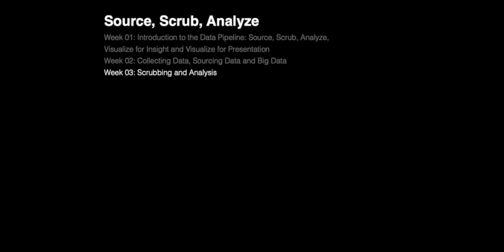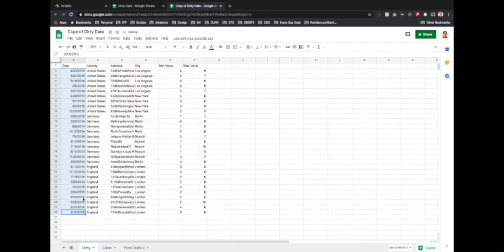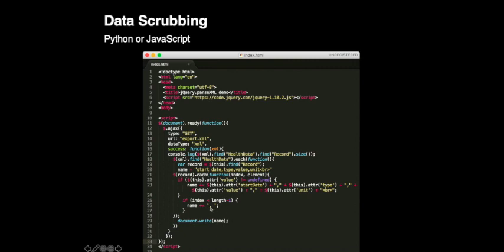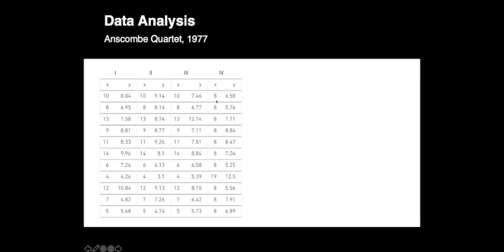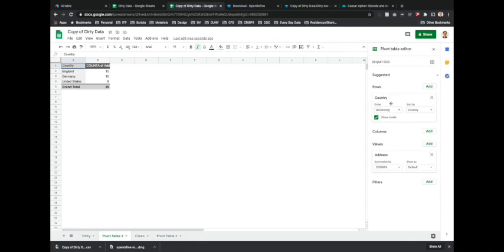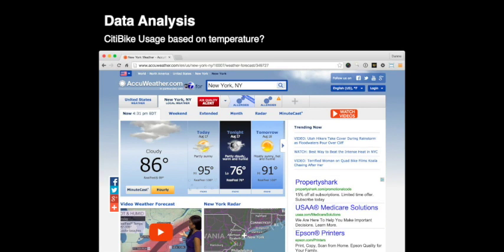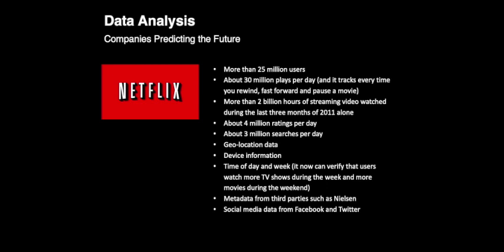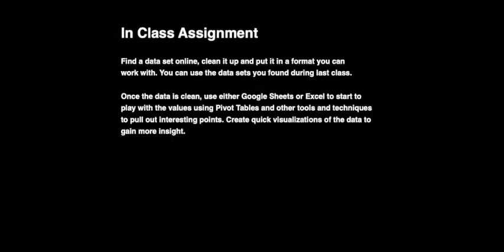Info Design - Week 3 - Scrubbing and Analysis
Lecture for Danne Woo’s Information Design class at Queens College, CUNY. This video covers the processes and tools used for scrubbing and analyzing data.